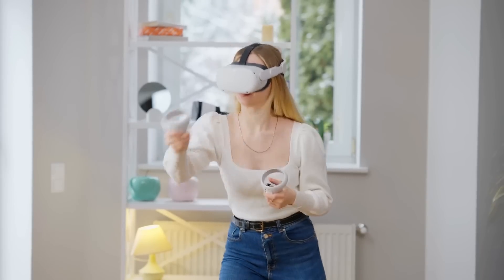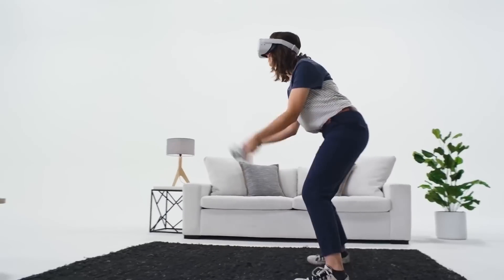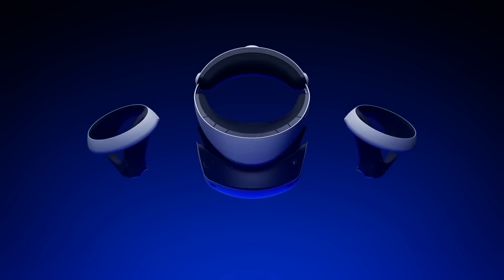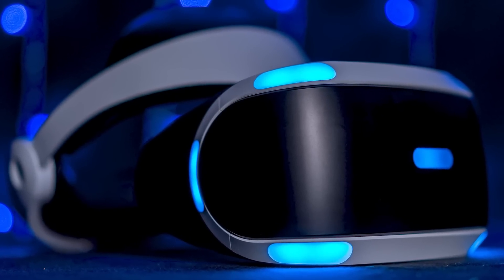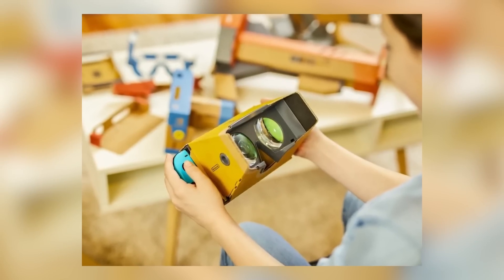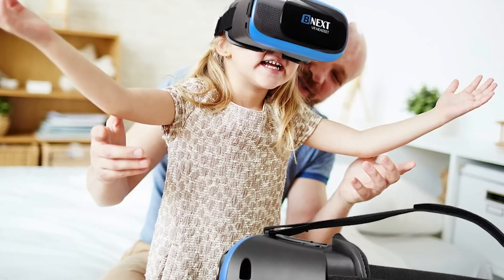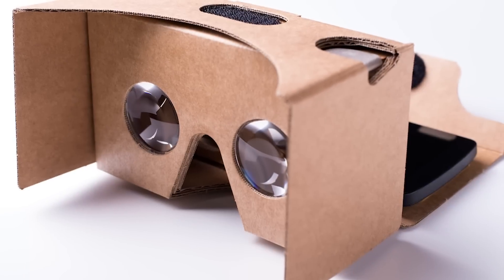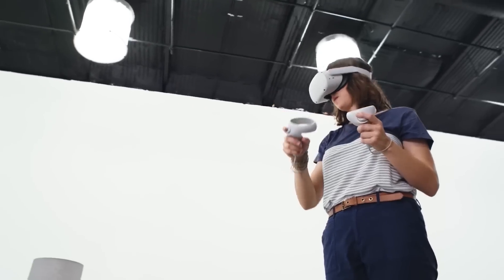Best budget top 5 3D VR Smart Glasses in 2023 | Virtual Reality is the future of the gaming ♨️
Are you looking for the best budget top 5 3D VR Smart Glasses in 2023 | Virtual Reality is the future of gaming, Look no further, because we've found the best ones!

Top 5 VR Smart Glass
1. GOOGLE CARDBOARD
2. ATLASONIX VR HEADSET
3. NINTENDO LABO TOY-CON 04
4. PlayStation VR
5. META QUEST 2

Let's talk about the different types of 3D glasses available on the market. We'll discuss active 3D glasses, passive 3D glasses, anaglyph 3D glasses, polarized 3D glasses, smart 3D glasses, and virtual 3D glasses. We'll break down the advantages, disadvantages, and features of each type of 3D glass so you can make the right decision for you. So grab your popcorn and get ready to dive into the world of 3D!
In this video, we're going to show you 5 of the best budget 3D VR Smart Glasses. These glasses are perfect for any budget, and they offer a great 3D VR experience. So whether you're a beginner or a seasoned

ACTəcĥnology is a new YouTube channel, This channel uploads videos of top/best/latest/trending electronic devices that we use regularly so  Do not miss a single video.